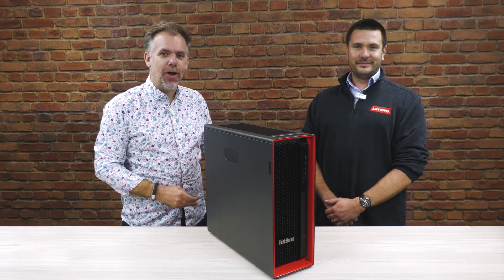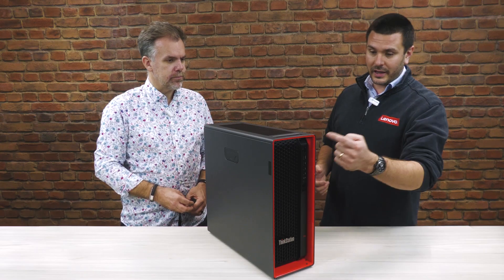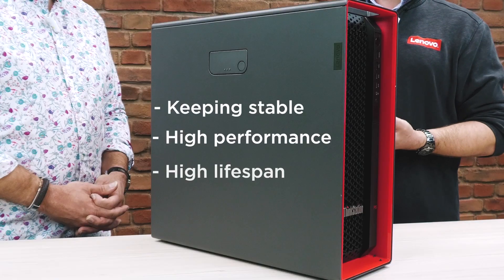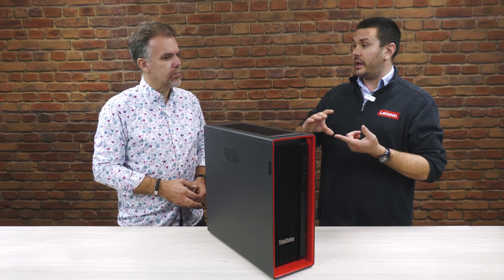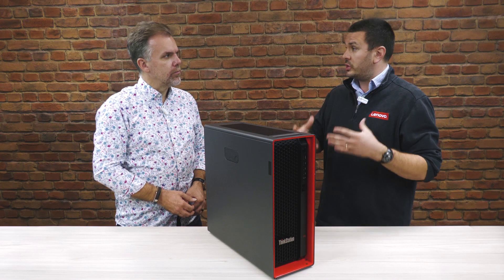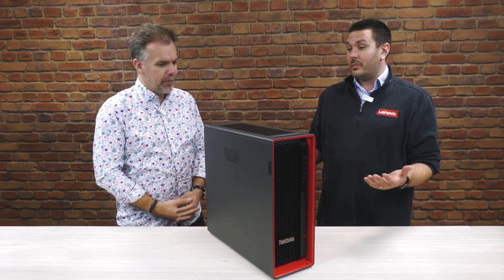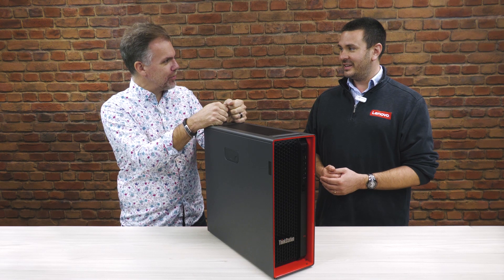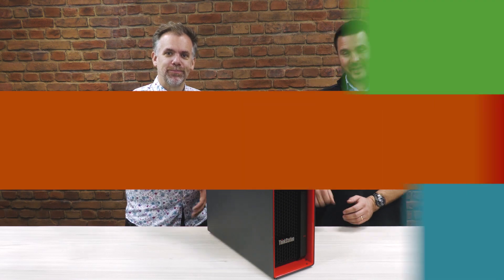Lenovo Tech Talks - ThinkStation P5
Technologists James Clark and Graham Thomas are back again to talk about Lenovo’s future-proof industry workhorse, the Lenovo ThinkStation P5. Engineered for ultimate versatility, the ThinkStation P5 is the all-round industry workhorse for professionals that demand scalable, future-proof solutions in mission critical environments.